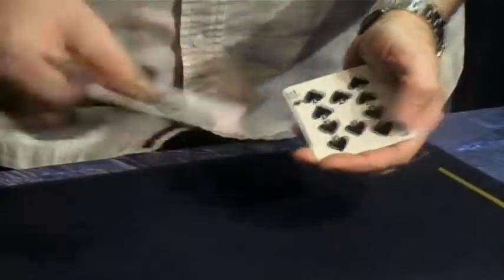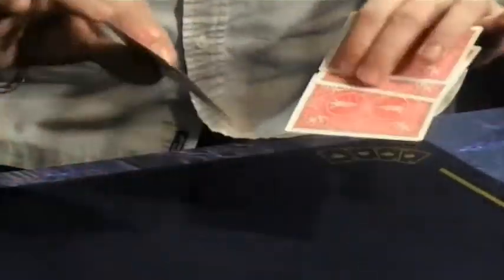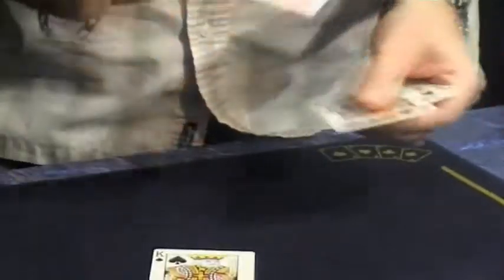Royal Flash by Mark Mason and JB Magic - Trailer